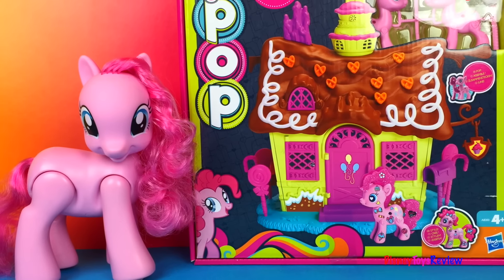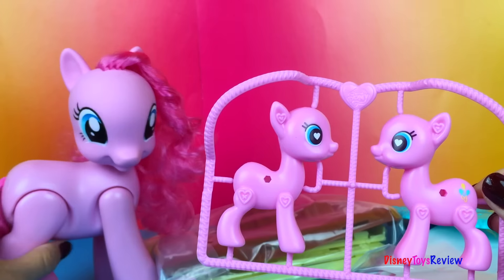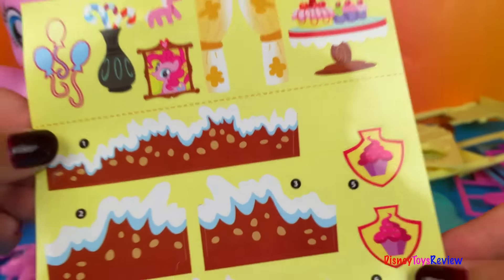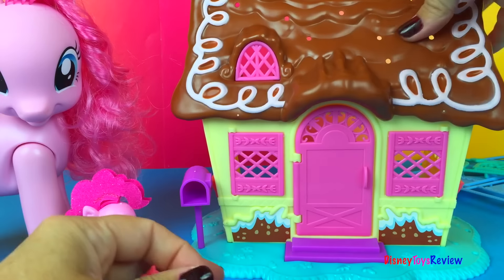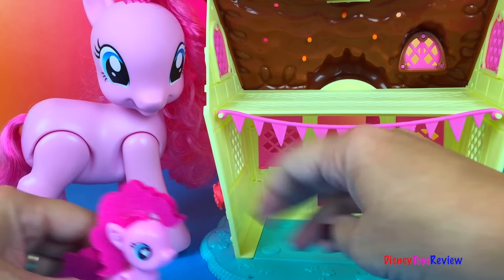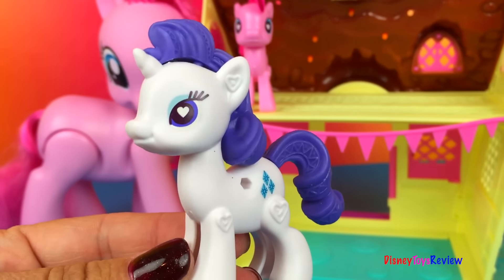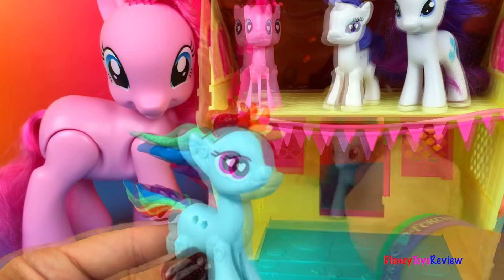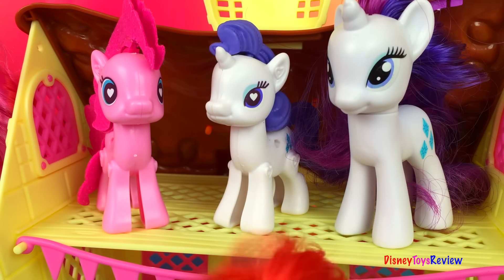❤ ❤ ❤ My Little Pony friendship is magic MLP Pinkie pie sweet shop pop by DisneyToysReview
DisneyToysReview the toy channel presents another toy unboxing video: Pinkie Pie Sweet Shop Pop

This MLP pop sweet shop is a lot of fun! There are two different sets of doors and windows, different colors.There are lots of stickers and accessories for the house. It also includes Pinkie pie with a cute little cloth mane and tail! All these pieces are interchangable with other My little pony pop sets!

Our special guests today are Rarity and Rainbow Dash in normal My little pony form and pop form, and a large pinkie pie who walks and talks! We put together the house and pinkie wants a party! Who is going to come?

Make Play Doh Cookies with Sweet Shoppe Flip 'N Frost Cookies Set with Play Doh Plus:

Twilight Sparkle, Pinkie Pie, Rainbow Dash, Fluttershy, Rarity and Applejack are all good friends. These special friends always stick together. Join them for adventures and fun! Explore Ponyville, the Royal city and all of Equestria, where you are sure to meet more ponies! Discover another side of these pony friends with My Little Pony Equestria Girls dolls. The My Little Pony brand has been a favorite part of growing up! The TV series, My Little Pony: Friendship Is Magic, extends the adventure for fans of all ages from infants and toddlers to young girls.

Hoy voy hacer Revisión del juguete para niños y niñas "Play Doh Mi Pequeño Pony" para los pequeños llamado Criadoras de Belas Marcas con La Princesa Twilight Sparkle